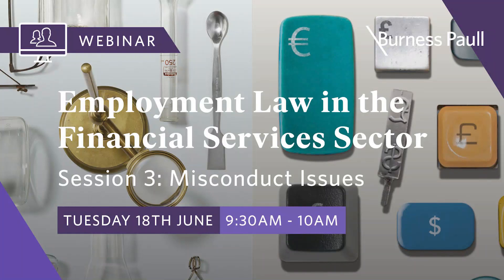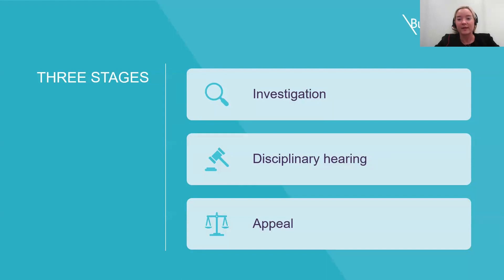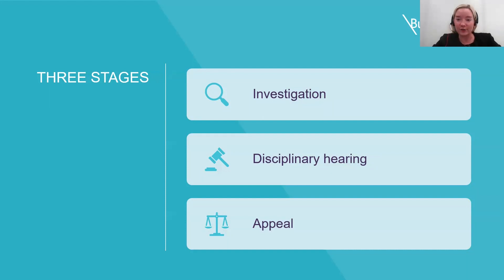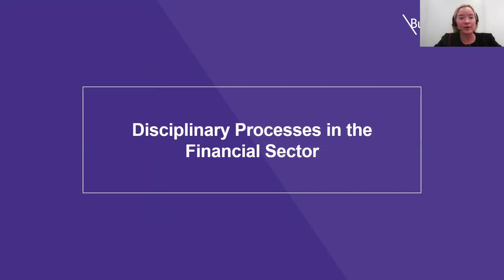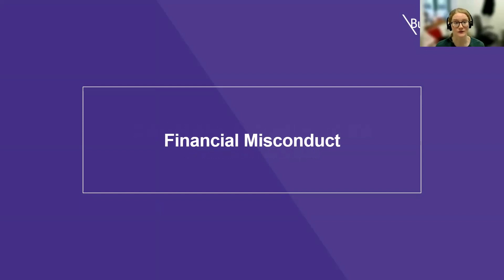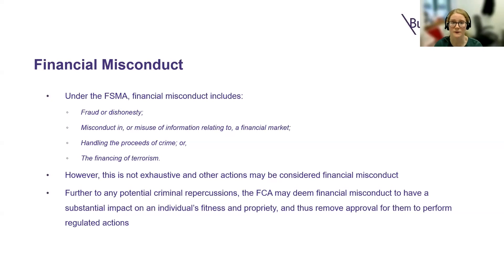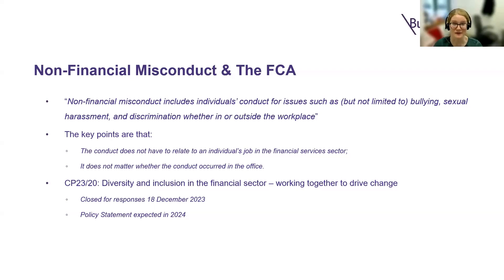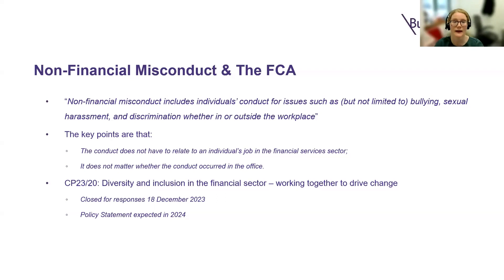Employment Law in the Financial Services Sector: During Employment: Misconduct Issues - 18 June 24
Aimed at HR professionals, in-house lawyers and others immersed in the financial sector, this series of four free 30 minute training sessions will provide an overview of the Senior Managers and Certification Regime (SM&CR) and consider some of the employment law and regulatory implications at various points in the employee lifecycle.

We’ll move on to look at employee misconduct from a pure employment context and more specific examples from the regulated sphere including examples of both financial and non-financial misconduct.